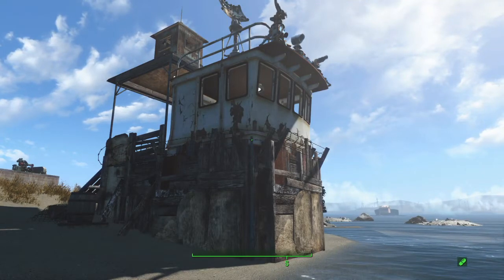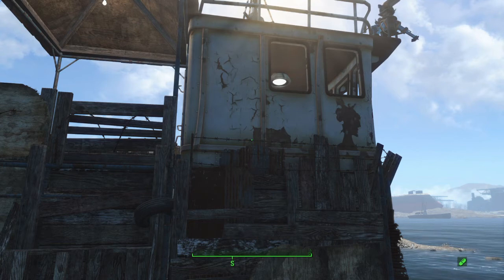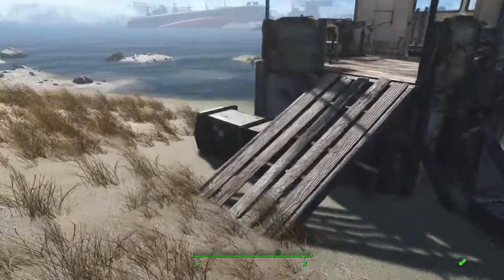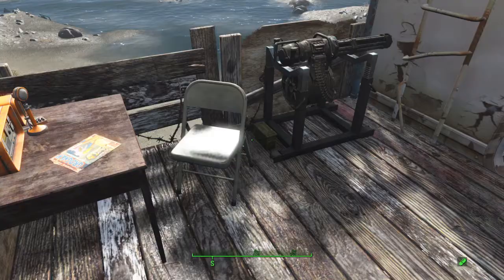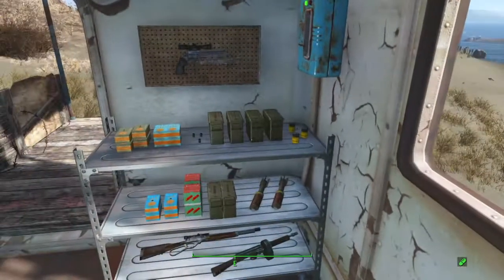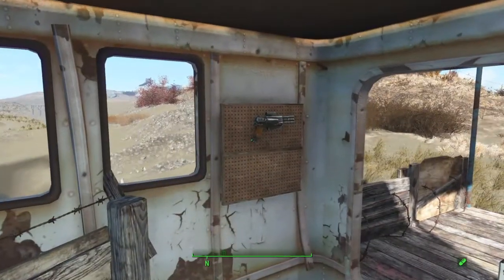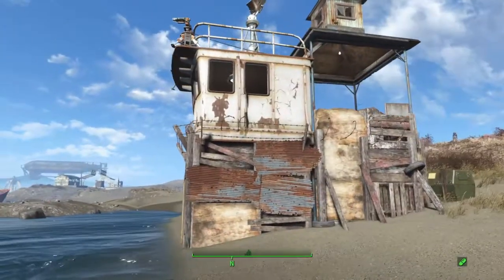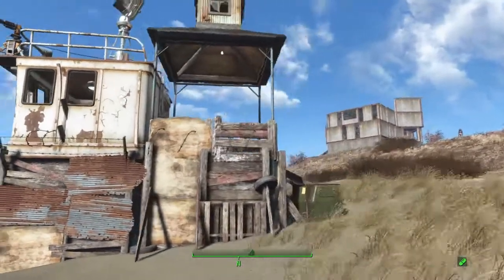Settlement Guard Post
This is a settlement guard post for any settlement, along with a few tips and tricks to help you create ideas for your settlement.